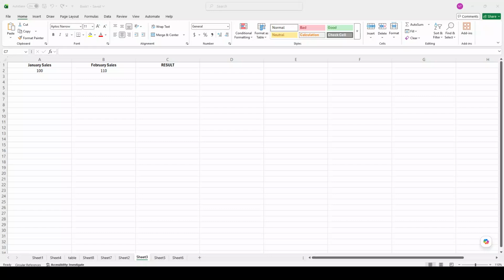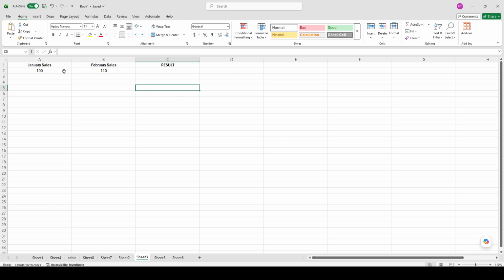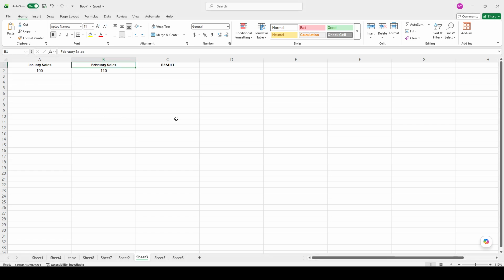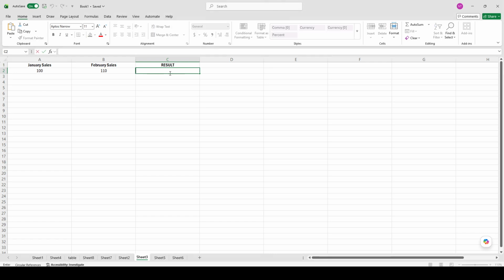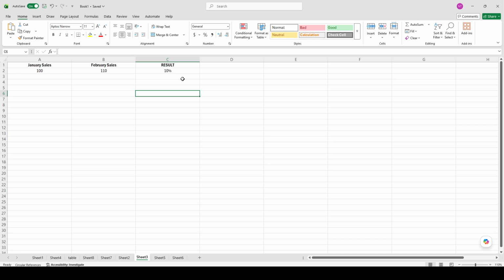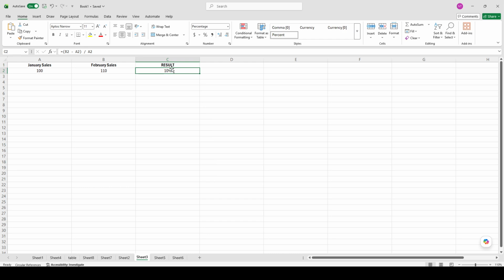How To Calculate Percentages In Excel [2026 Guide]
How To Calculate Percentages In Excel

Learn how to calculate percentages in Excel so you can quickly find percent increase, percent change, and percent of total with the right formulas. In this short Excel tutorial, you’ll see how to format cells as percent, avoid common errors, and use simple steps that work in Microsoft Excel.

-Google Drive
-Google Meets
-Google Sheets
-Google Chrome
-Google Forms
-Google Gmail